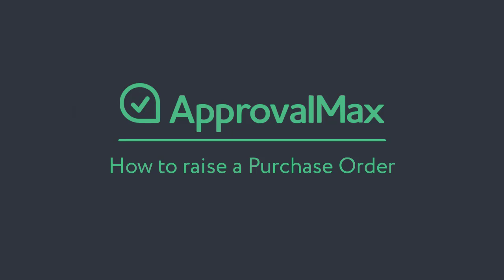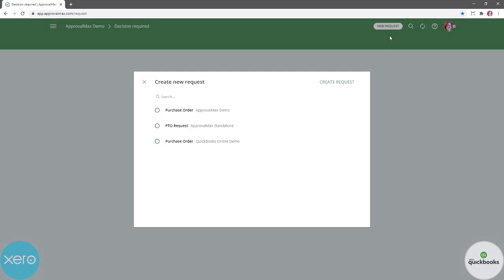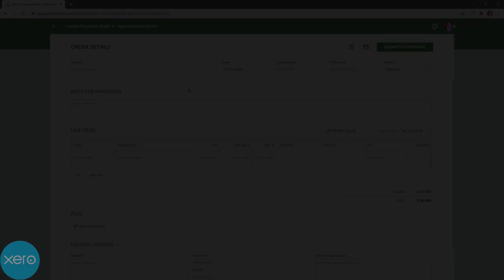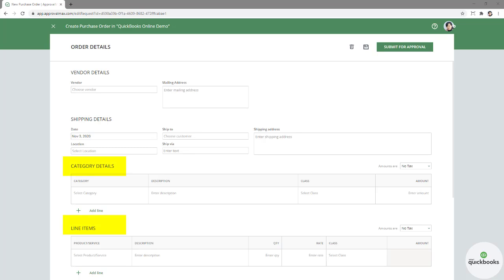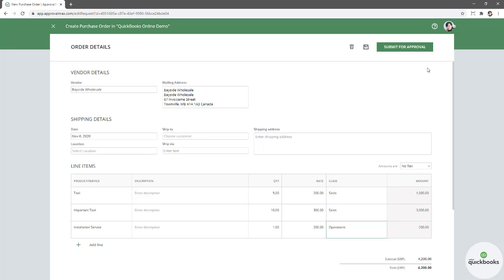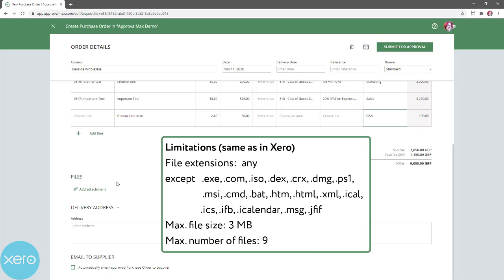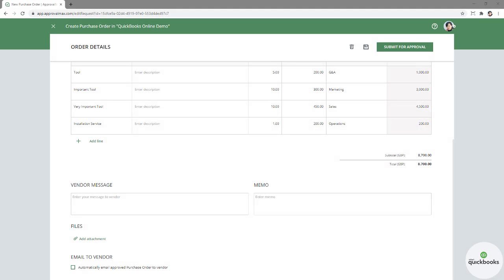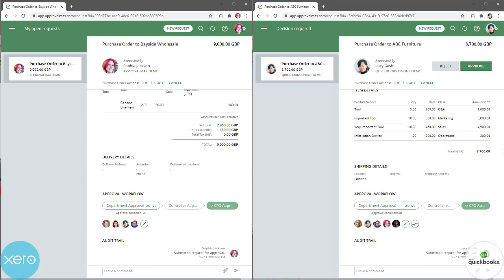How to raise a Purchase Order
ApprovalMax product walk-through: How to raise a Purchase Order.